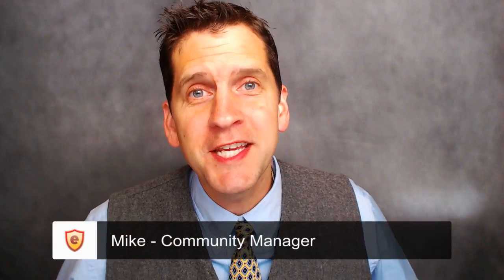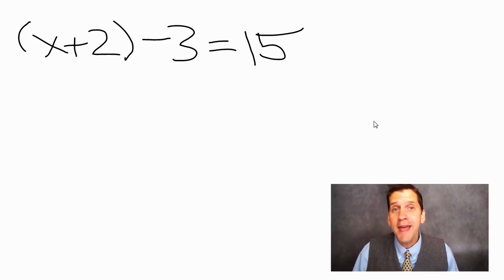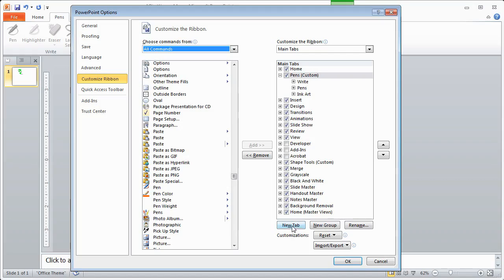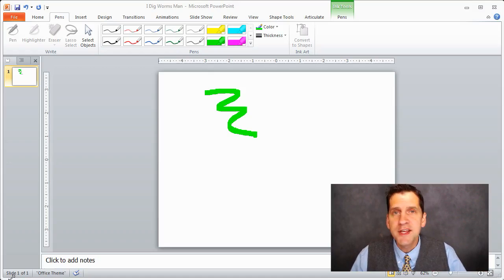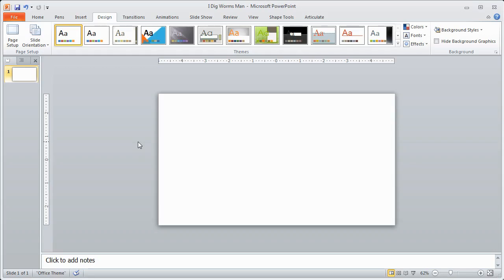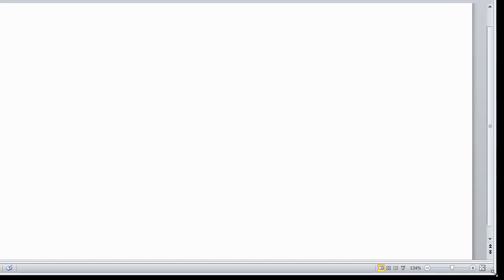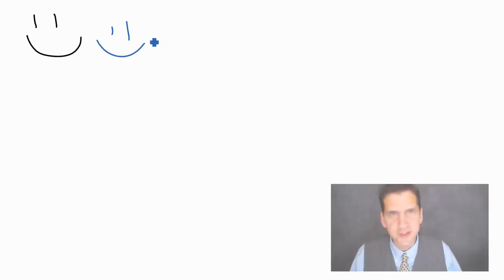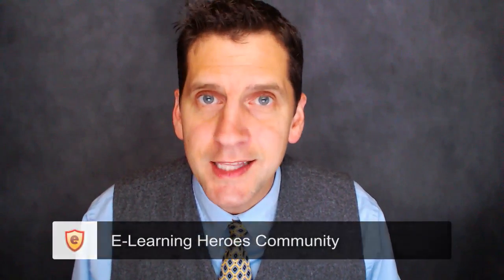Articulate Replay tutorial: Create flipped classroom content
In this video, Articulate Community Manager Mike Enders will show you how you can quickly create flipped classroom content by combining the strengths of Articulate Replay and Microsoft PowerPoint. Get more Articulate tips, guides and templates